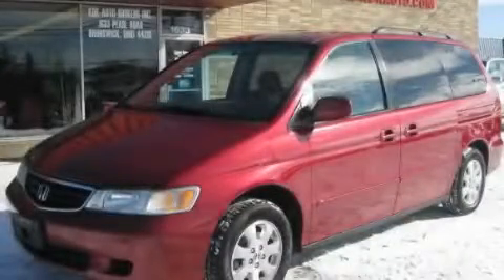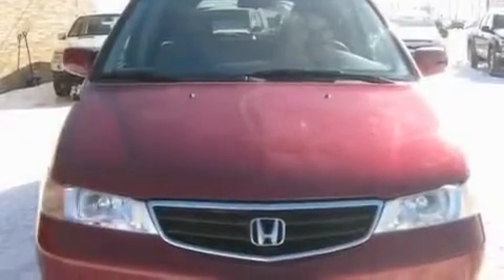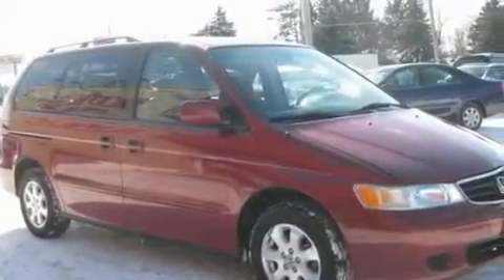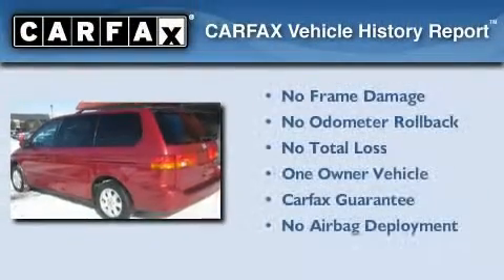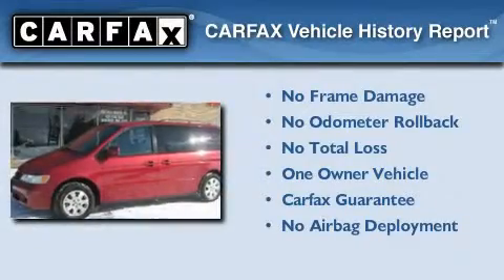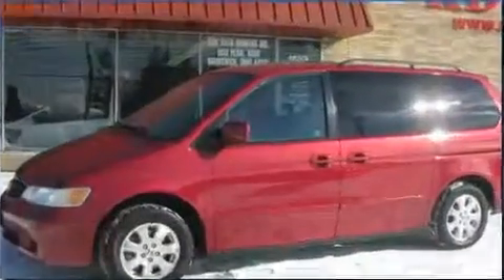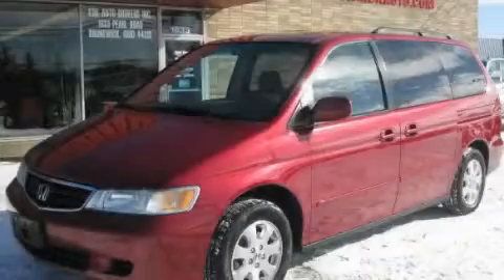2002 Honda Odyssey Canton OH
Year : 2002

 Make : Honda

 Model : Odyssey

 Engine : 3.5L 6-Cylinder

 Trans . : automatic

 Exterior : Redrock Pearl

 Miles : 155,182

 Interior : Ivory

 1633 Pearl Road

  , OH 44212

 2002 Honda Odyssey  OH